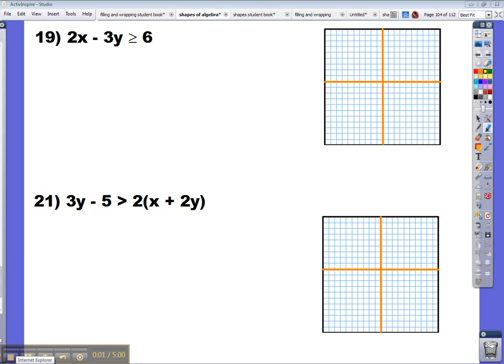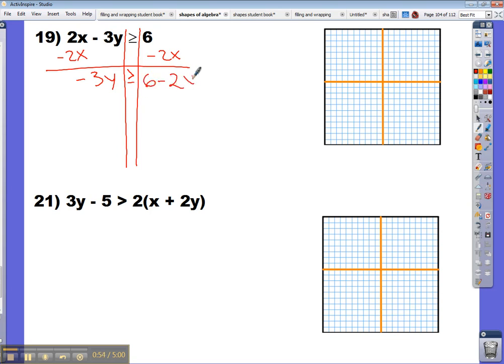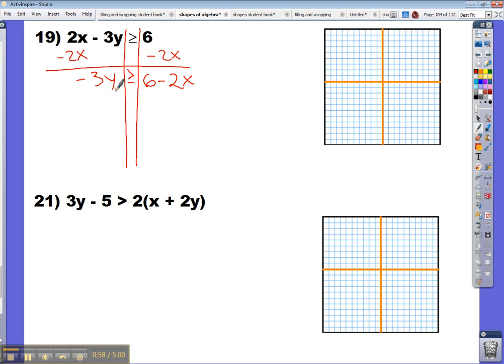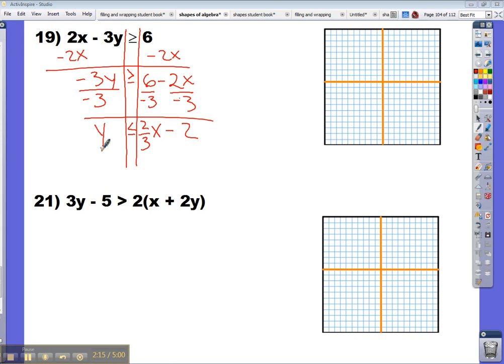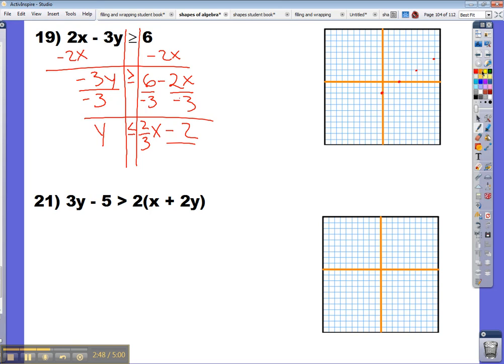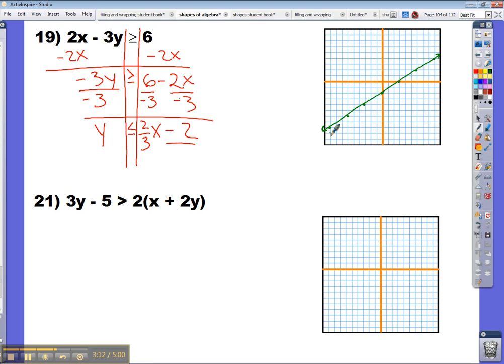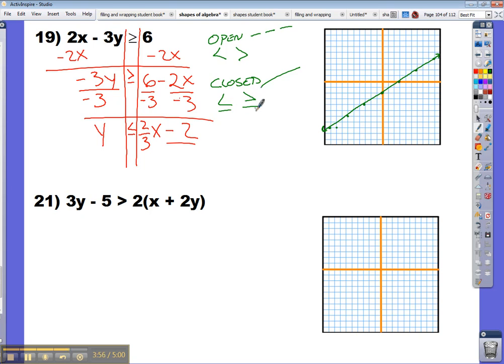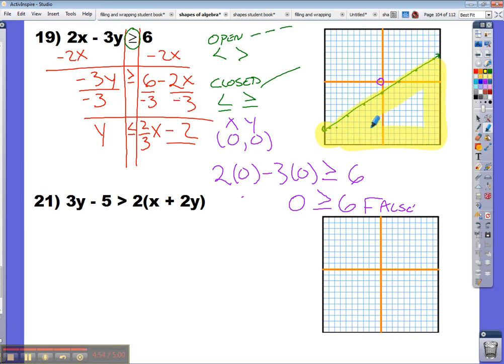how to graph a linear inequality example 2